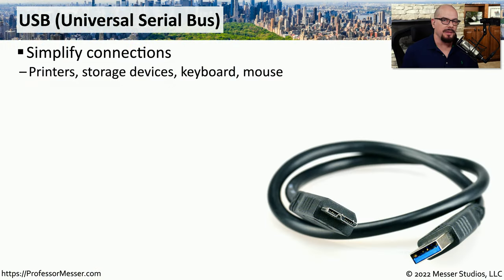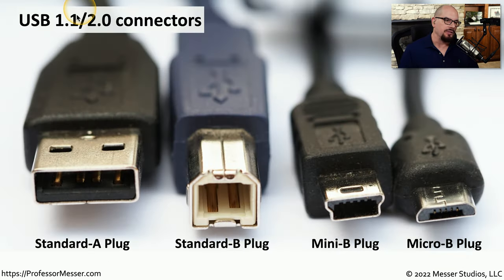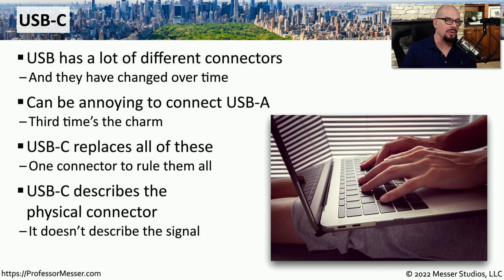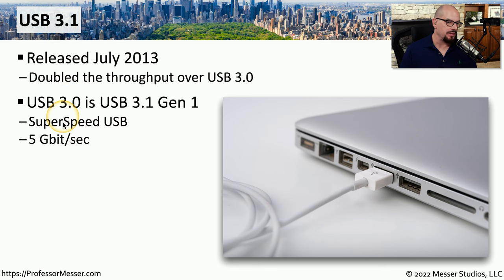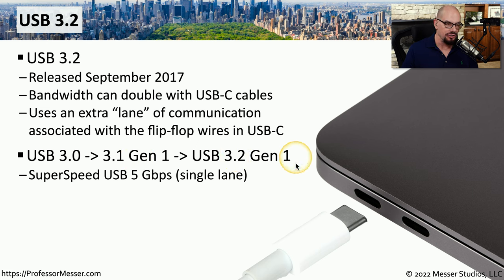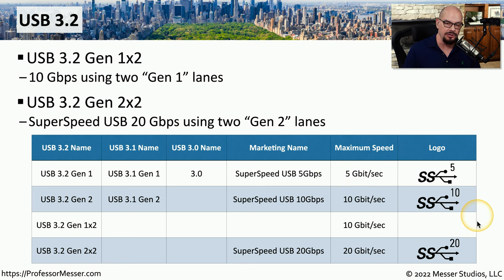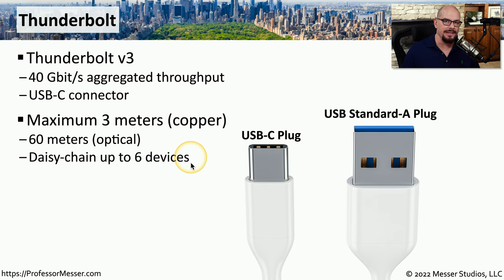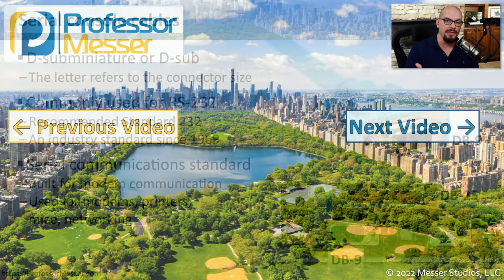Peripheral Cables - CompTIA A+ 220-1101 - 3.1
USB isn’t the only way to connect our peripherals. In this video, you’ll learn about the many USB standards, Thunderbolt connections, and legacy serial console cables.